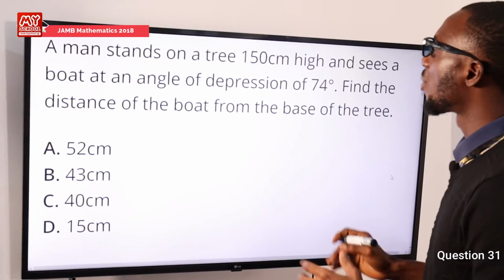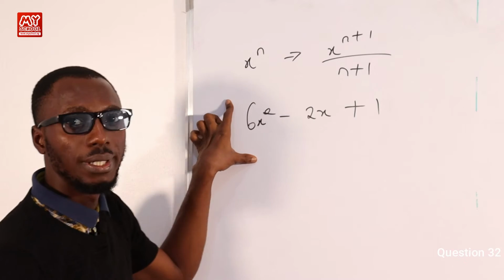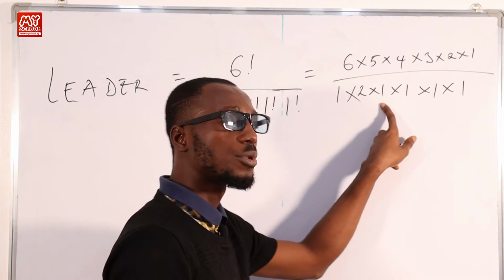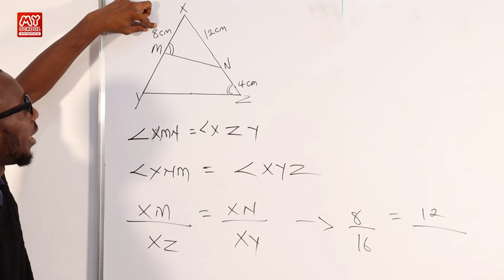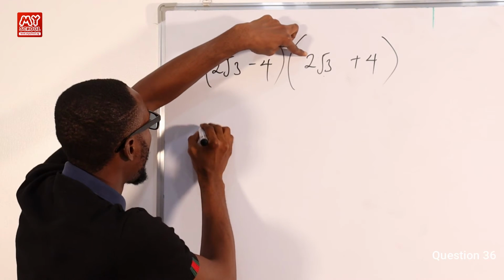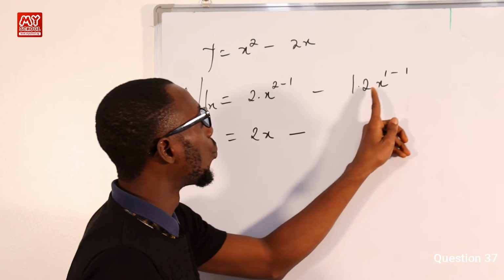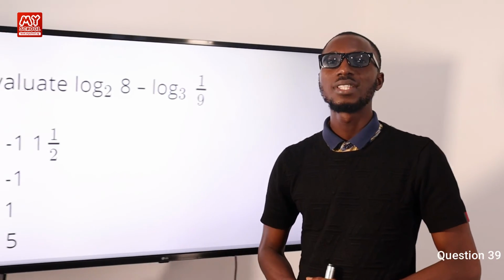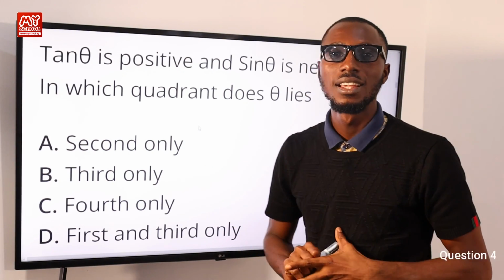JAMB CBT Mathematics 2018 Past Questions 31 - 40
Watch detailed (step by step) explanations and solutions to the 2018 JAMB CBT Mathematics Past Questions, specifically from questions 31 to 40.

If you like this sort of content, and you want us to upload more of this content for free, let us know by clicking the "like" button, then subscribe to this channel, and also tap on the bell notification to get notified once we've updated any of the questions above.

1. JAMB CBT Practice Mobile App;
2. JAMB CBT Practice Software;